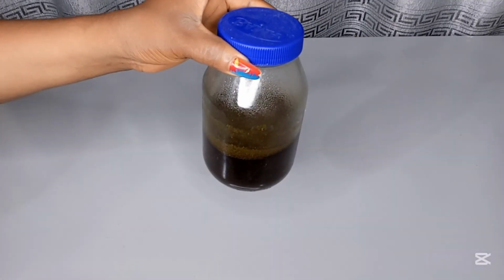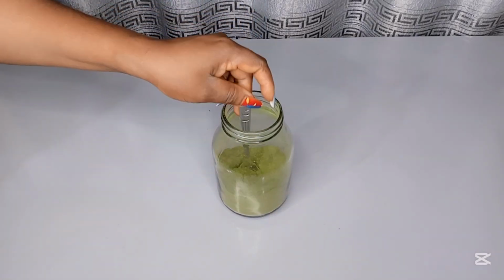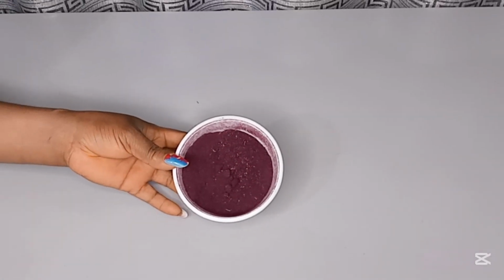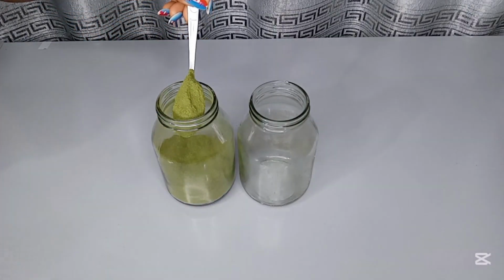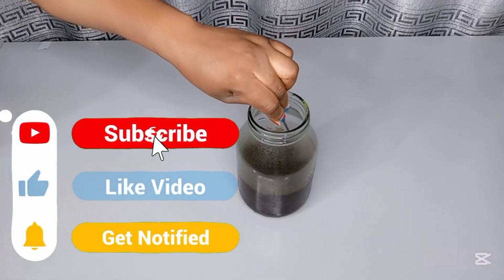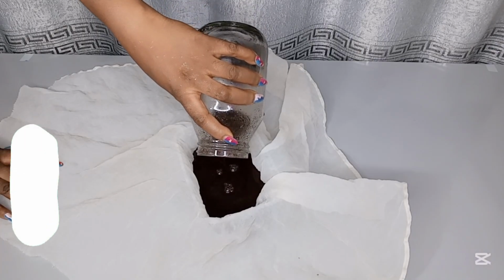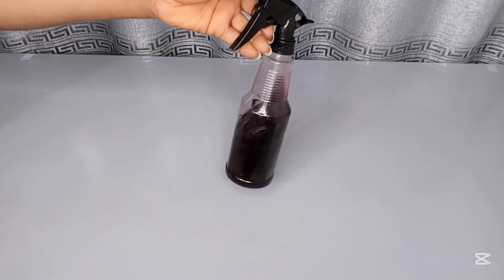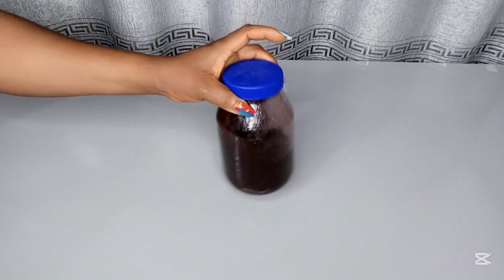Do Not Make This Hair Tea If You Are Not Ready For Extreme Hair Growth!hair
, On today’s video i share an amazing hair growth spray to naturally darken hair, grow thick hair , reverse thinning hair , grow hair on bald spots , crown section , stop single strand knots  and split ends from occurring . It combines ONLY  3 simple ingredients that you can find in your kitchen which Includes : Moringa , Cloves and hibiscus flowers , Use only 2-3 times a week to hydrate or moisturize hair , avoid contact with the eyes , do a patch test before use . Yes ! This can be left in hair without washing off . Use as your leave in spray . Do not wash out of you want to to work well for you ! You can on the other hand use as the final rinse on your wash day and rinse off after 30 minutes of application . please watch to the end to understand every step to use it for that best results.

Timestamps:
00:00 : Happy New Month//
00:18
00:48 : Recipe
04:10 : How To Prepare The Recipe For Best Results
07:55 : How To Apply It For Massive Hair Growth
09:13 : Finally Tips For Massive Growth

I Was So Shocked That My Hair Grow So LONG And THICK With This One Tea Spray

Facebook.com/@glorykelechi

YouTube.com/@GloryKelechiHairGrowth

home made hair growth spray for hair loss
hair growth remedies for type 4 , cloves for faster hair growth, crazy hair growth spray, how to double your hair growth in 3 months